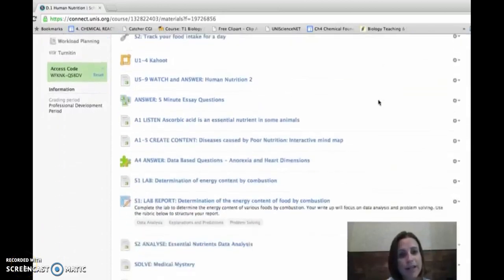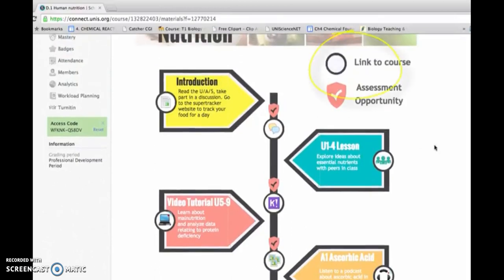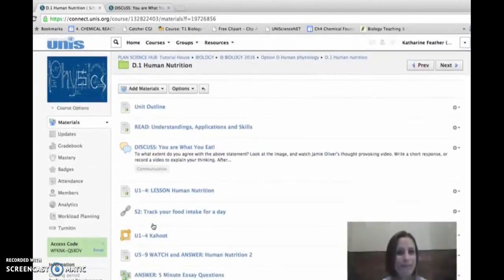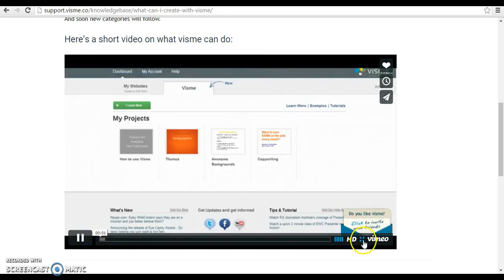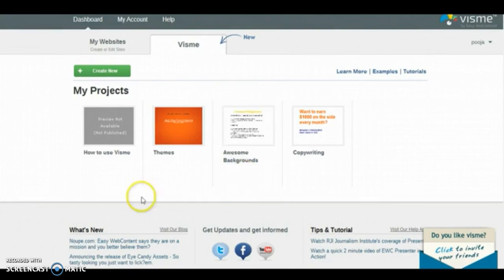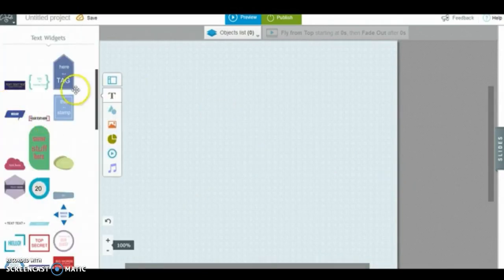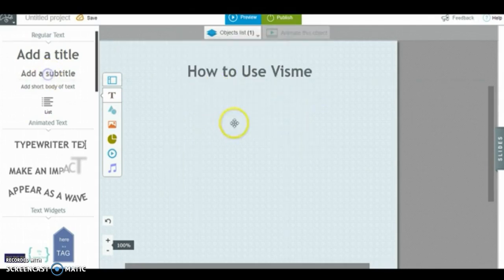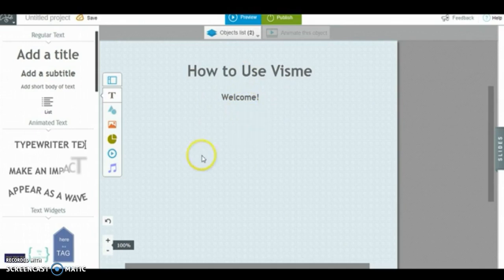Visme: Tutorial 05, Part 02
Visme is an amazing online do-it-yourself (DIY) HTML5 presentation, infographic, desktop publishing and graphic design software that empowers everyone to communicate visually in professional manner without any hassle. It allows users to easily create professional shareable HTML5 presentations, infographics, charts, reports, documents, printables, social graphics, banner ads, and other visual content that are beautiful and engaging in minutes, not hours with no design experience. This instructional training video was created by pre-service and in-service teachers in the College of Education at Kuwait University and supervised by Dr. Ammar H. Safar.